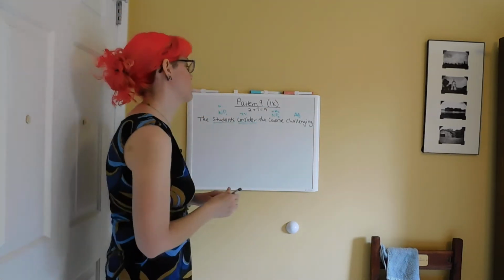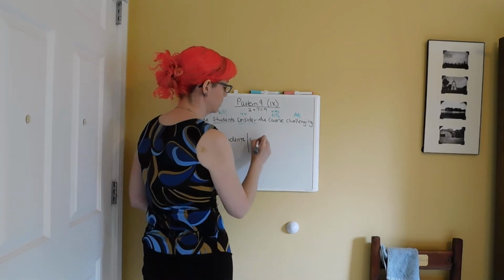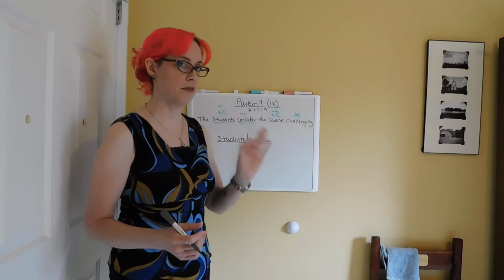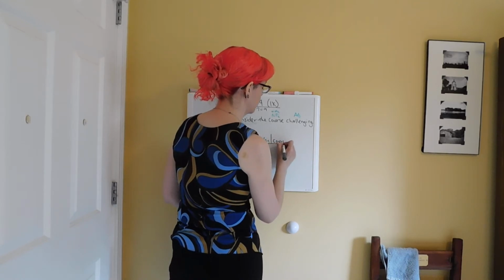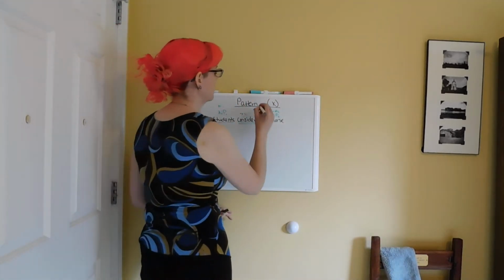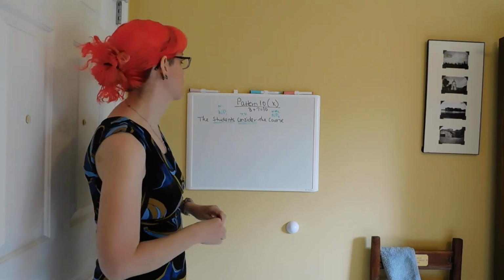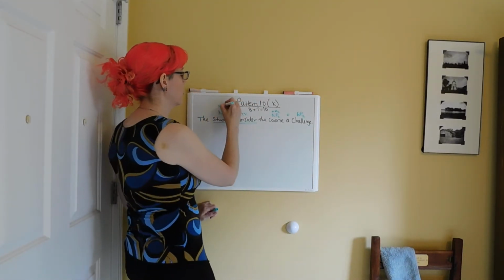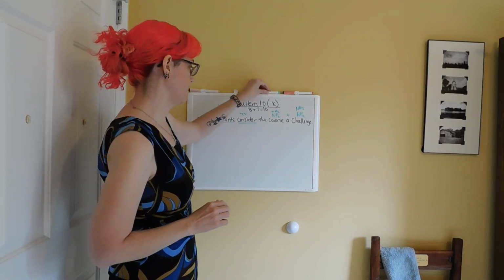Diagramming Patterns 9-10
Please watch my video in FULL SCREEN mode so you can see the white board better. Thank you.

This video discusses how to diagram pattern 9 (direct object + predicate adjective) and pattern 10 (direct object + a noun as the subject complement). The pattern numbers come from Understanding English Grammar by Martha Kolln, et al.